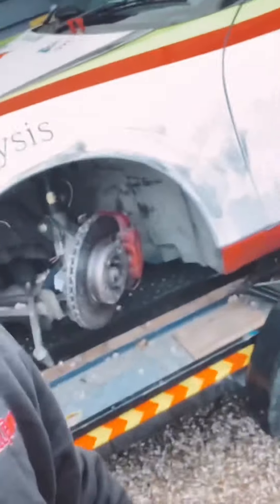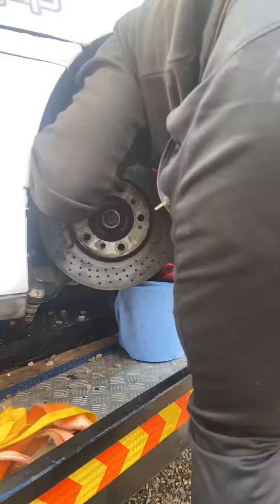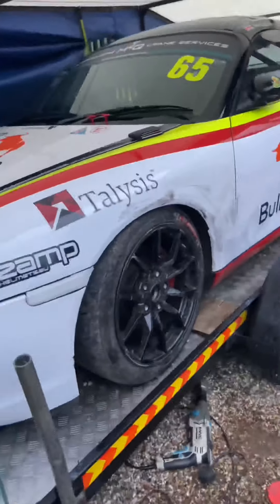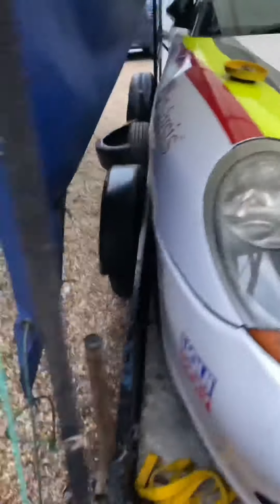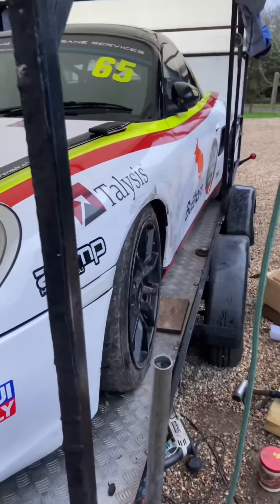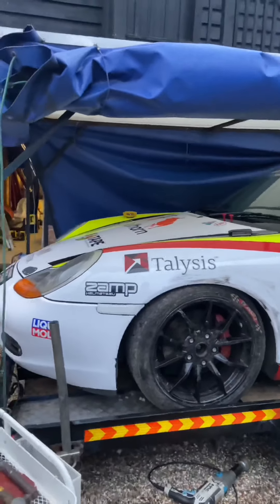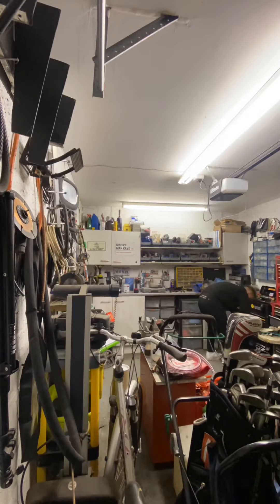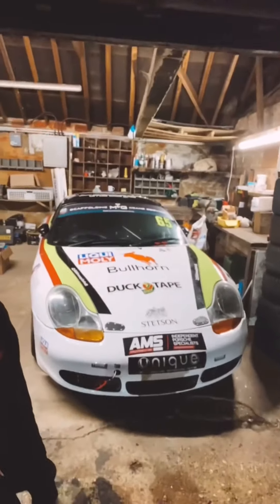Fixing my Porsche race-car before xmas. | End of the 2022 season. - Sam Callahan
With a successful race season over, the last event of the season, the club level motorsport ’finale’ if you like for me was a 6 hour endurance race at none other than Silverstone Formula 1 circuit. Sadly, it really didn’t go to plan!If you haven’t already seen it documented on my socials, I was hit twice in 2 stints & my race finished prematurely when I was wiped out by another driver causing a catastrophic mechanical failure. A cracked hub which eventually sheered in half at the end of ‘Bridge Straight’ at well over 100mph. Luckily, any major catastrophes were avoided as the gravel trap did it’s job & stopped me shy of the arm-co barrier & the wall.Now for those of you who don’t know, every year at Christmas time I head off to a different location around the UK to embark on another of my professions, performing in a classically British Chrimbo Pantomime! Now, at the end of each season as a racing driver / race-car owner, we usually take the winter break to reset, rebuild & fettle the car before the following season, however the issue I’ve had is that at the end of the previous event it took 8 men to get my car on the trailer with it’s broken corner! So I knew I had to fix the car ON the trailer, before I could roll it off the trailer & put it away for winter storage whilst I’m away in panto land.Finally, I’ve managed to find some time to do this & I already can’t wait to get back in January to start the process of setting up the car for the 2023 race season. I have a few progressive changes to make too as this car is still in it’s first year of development. With 6 out of 8 races resulting in a podium finish this year I’d call it a successful season, but I know that there is more to come from that car yet! Watch this space! 🏎️🏁🏆